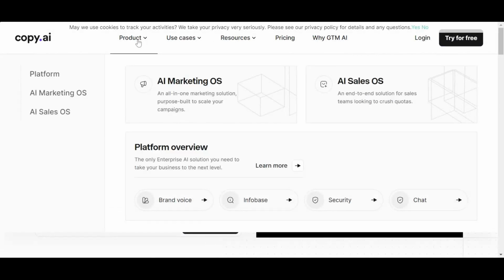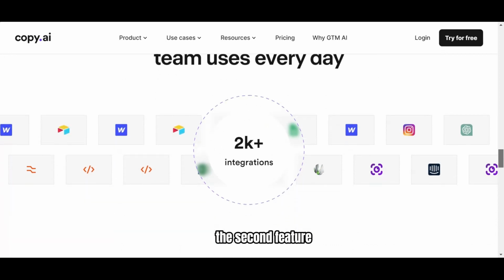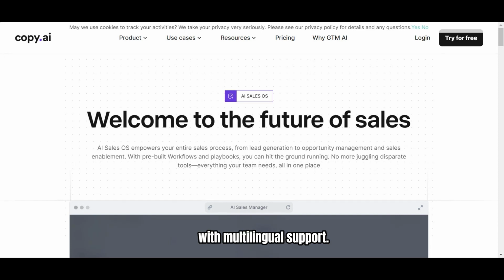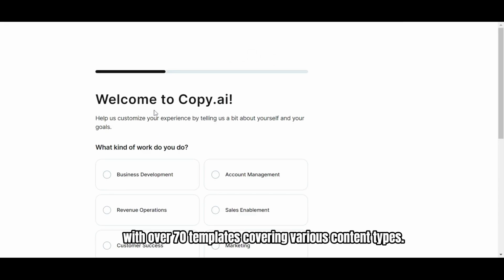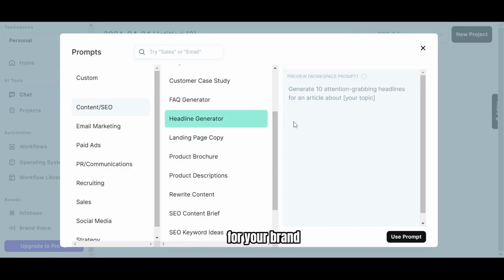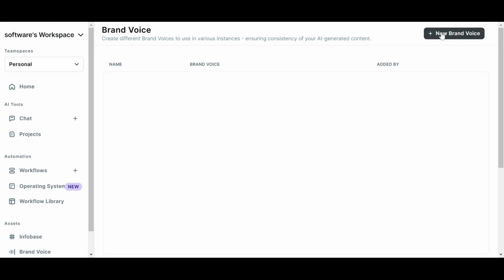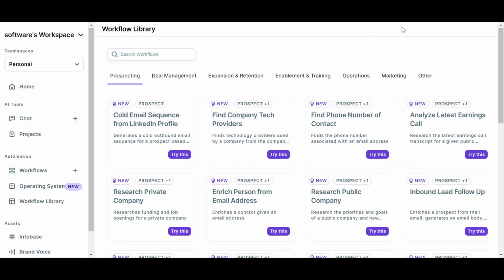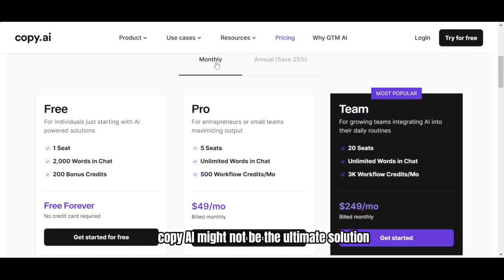Copy AI Review - AI Copywriting Tool Superhero or Sidekick? (2024 Update)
Struggling with writer's block? Drowning in content creation?   Copy.ai promises to be your AI writing sidekick, but is it all it's cracked up to be?

In this video, we put Copy.ai to the TEST! We'll explore its features, pricing, and see if it can actually generate high-quality content for your needs.

Is Copy.ai worth the hype? Watch this review to find out!

🔥 In this video, we bring you expert insights, in-depth reviews, and invaluable advice on the latest software tools, SaaS products, and digital marketing strategies. Whether you're a seasoned tech pro or just starting your digital journey, our channel is your go-to source for all things tech-related.

📚 Explore our extensive library of tutorials, explainer videos, and software guides designed to help you master the digital landscape. We cover a wide range of topics, including:

🔍 How-to Guides and Reviews: Get step-by-step instructions on using various software tools and platforms to optimize your workflow.

🤓 Tech Insights: Stay ahead of the curve with our deep dives into emerging technologies and industry trends.

💼 Technology Advice: From software selection to implementation, we provide expert advice to help you make informed decisions.

💰 Best Software Deals: Don't miss out on the best software deals and discounts available online.

📊 Best Software Reviews: Honest and unbiased reviews of the top software products to save you time and money.

💻 SaaS Product Demos: Watch us demonstrate the power of SaaS (Software as a Service) products through hands-on demos.

🚀 Digital Products: Discover digital tools and products that can take your online presence to the next level.

📧 Email Marketing: Learn the ins and outs of effective email marketing strategies to grow your business.

🛠️ Software Tools: Explore a treasure trove of software tools and applications for various needs.

📈 Digital Marketing: Dive into the world of digital marketing, with tips and strategies to boost your online presence.

Stay updated with the latest tech trends and make informed choices with Software Unwrapped.

Thank you for choosingSoftware Unwrapped as your tech companion. Let's embark on this digital journey together!